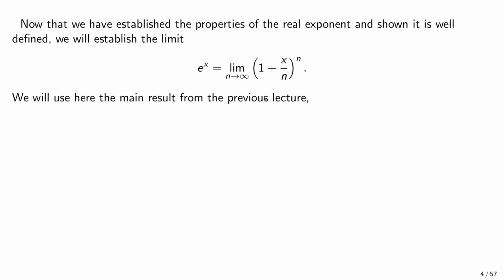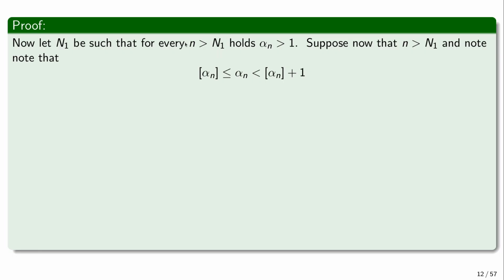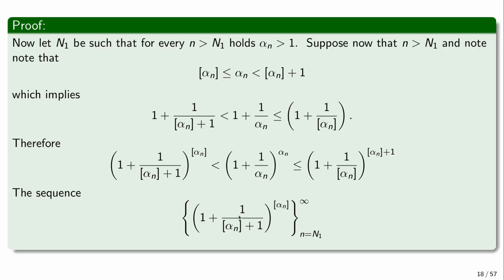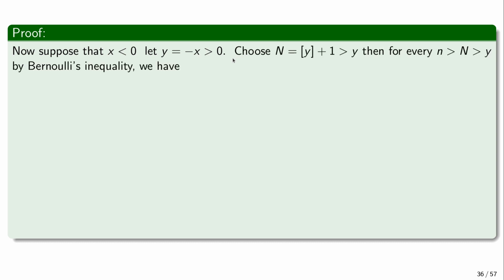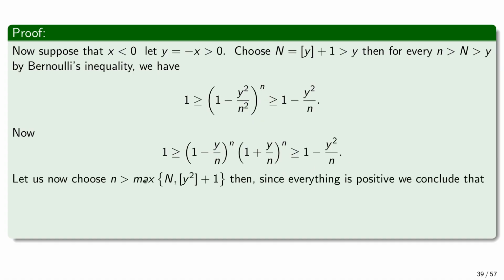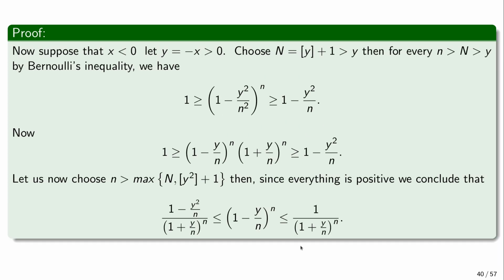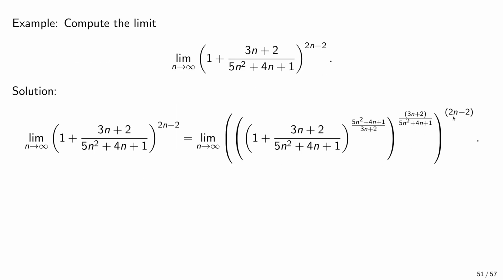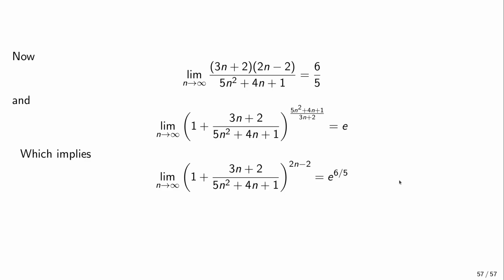Rigorous Proof lim(1 + x/n)^n Equals e^x for All Real x.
In this video, we rigorously prove that the limit of (1 + x/n)^n as n approaches infinity equals exp(x) for every real number x.

This fundamental identity is central to calculus, real analysis, and the definition of the exponential function. Unlike informal proofs restricted to positive x, we provide a general and complete argument that holds for all real values of x.

What you'll learn:

Why the limit works for all real x, not just positive values

How to connect the expression (1 + x/n)^n to the power series of exp(x)

A step-by-step, rigorous analysis of convergence

How error bounds and inequalities guarantee this identity.

This proof is suitable for students of advanced calculus, real analysis, or anyone seeking a mathematically sound understanding of one of the most important limits in mathematics.

No shortcuts. No hand-waving. Full rigor.